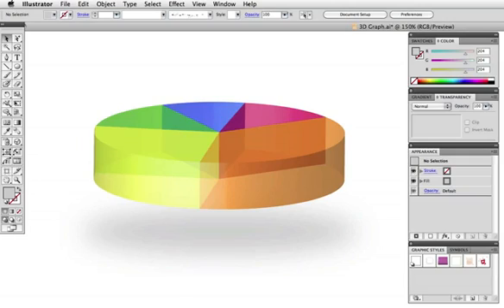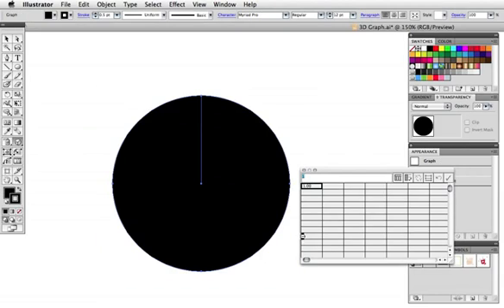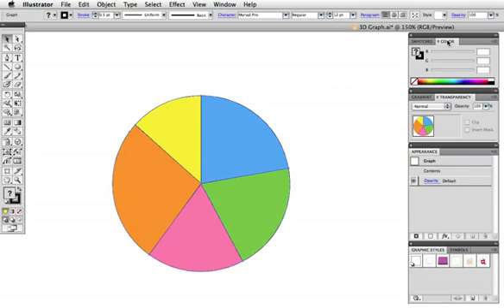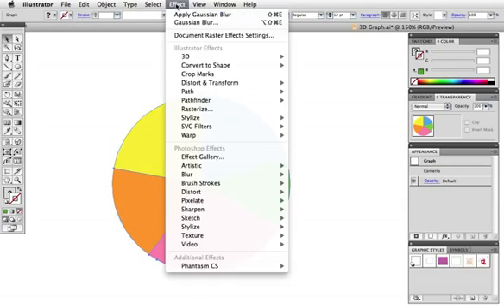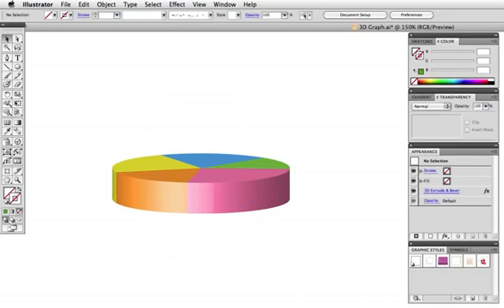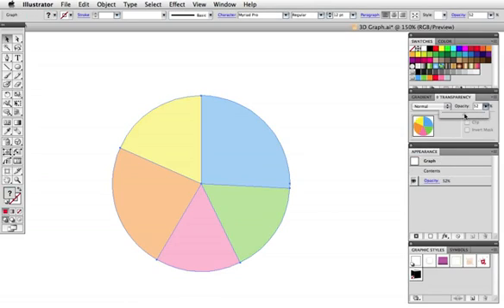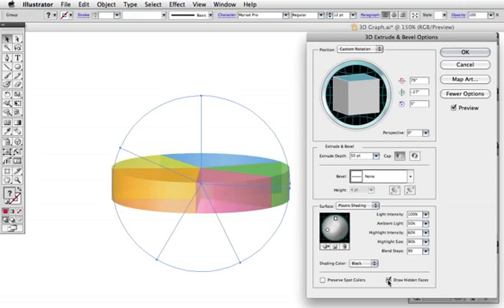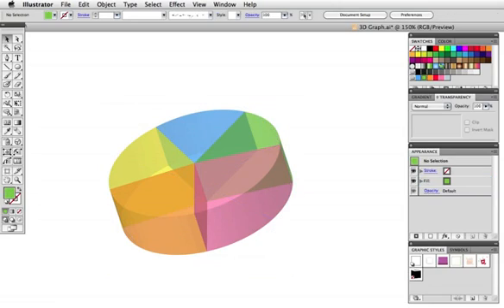Vector Tuts+ Quick Tip â Use Effects to Spice Up Your Graphs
Illustrator's graph tool is quite useful for visualizing data, but the results aren't terribly exciting to look at. A few simple tricks can go a long way in making your graphs much more interesting.